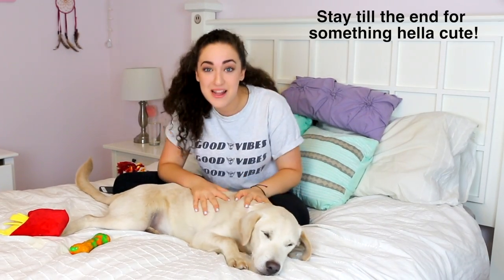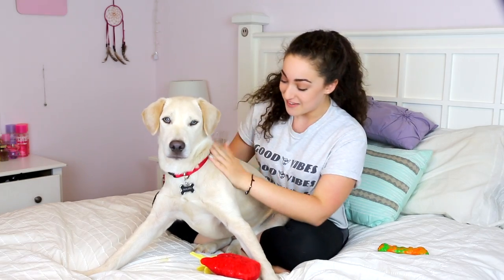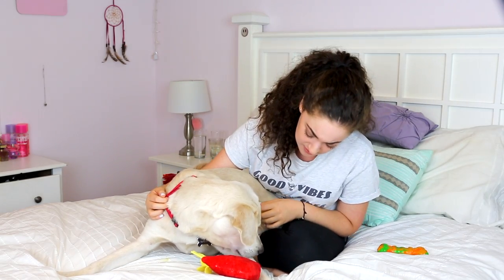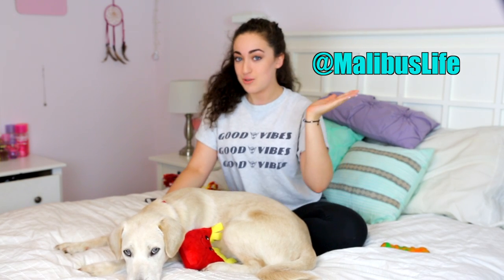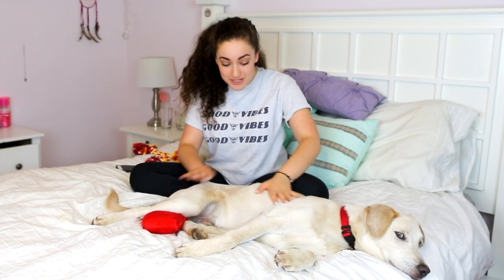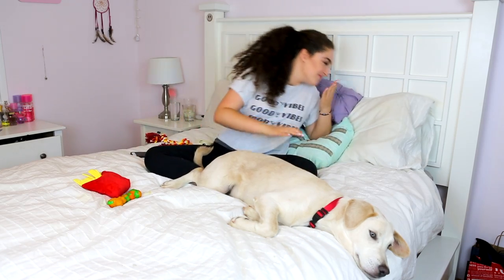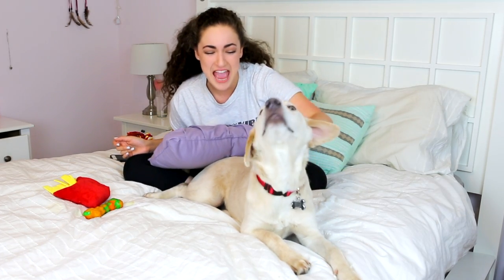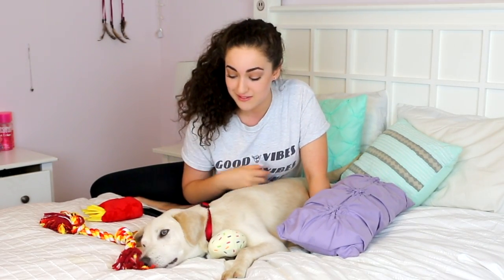I Got a New Puppy!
I GOT A NEW PUPPY! Meet Malibu! OMG! I got a new puppy! Malibu is seriously such an adorable puppy and he's so good! Our family was ready for another pet after our beloved Kozmo got sick and passed. Our new puppy has given us nothing but love! ***Open for More***

Please help me grow this little channel! When you SHARE my videos, Youtube is more likely to throw them into the suggested and recommended videos and that would be AMAZING!

You can click the SHARE button below and Youtube will let you share it across all social platforms OR you can take this and copy & paste it to share it that way! Either way, I appreciate it!

OMG guys. are you seeing this dog?! I got a new puppy! I'm so happy! He's learning so much, so fast. He's the easiest dog to train! Do you have any pets? Tell me which kind of pet you have and their names! And if you don't have a pet...you are welcome to virtually enjoy Malibu as your own! I'm sure he won't mind. Also, did you see that part of him seeing himself in the mirror at the end? Dead! I Love You, Zoe

WHO IS HASHTAG ZOE?
Hi! I'm Hashtag Zoe and I'm 15 years old! My #1 goal of this channel is to make you smile, feel joy and entertain. Your comments make me happy and when you share my videos on the social interwebs it tells me that I'm reaching my goal!

I am so happy, I got a new puppy, i love my dog, so much. Dogs make me happy!